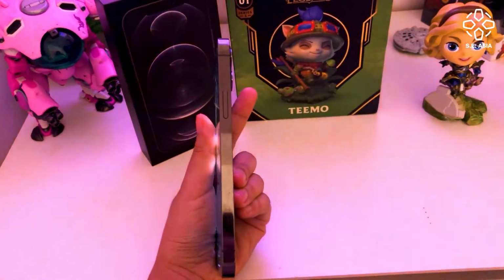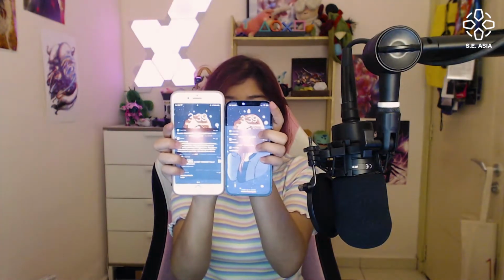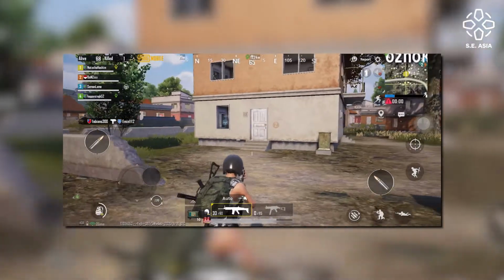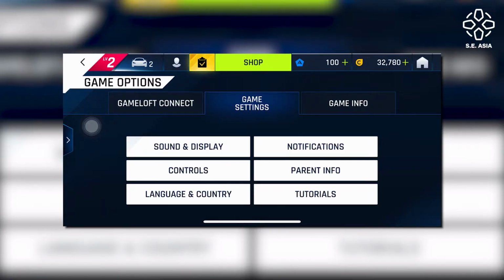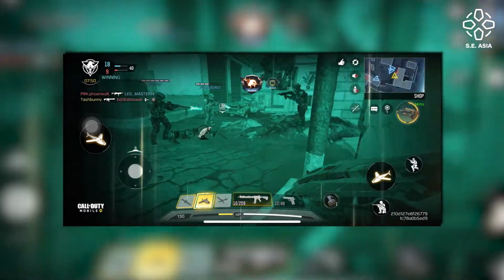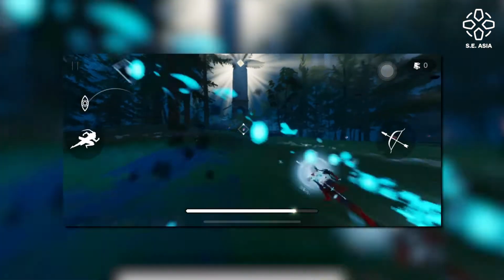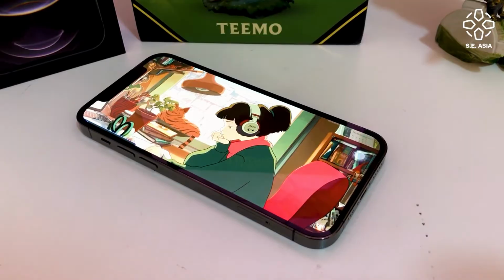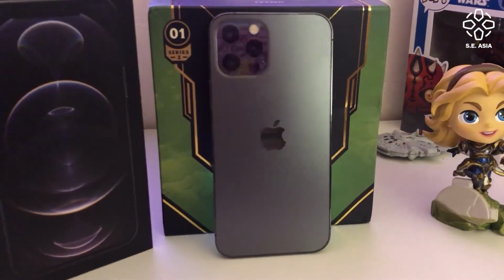iPhone 12 Pro: Is This The Ultimate Flagship Phone For Gaming? | Can You Game On It?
We got our hands on the not too big and not too small iPhone 12 Pro and gaming on it to the test! So, can you game on it?
EXPAND, ME!